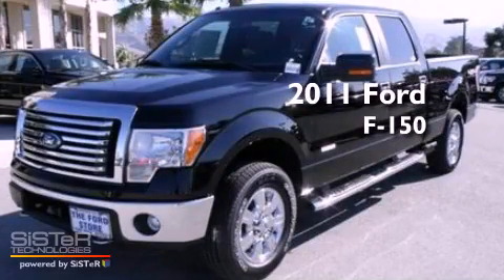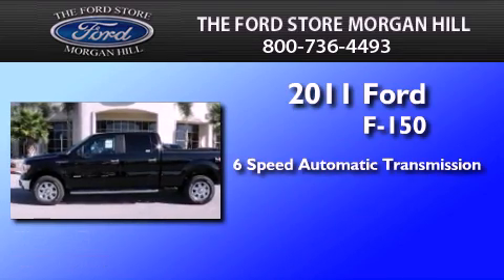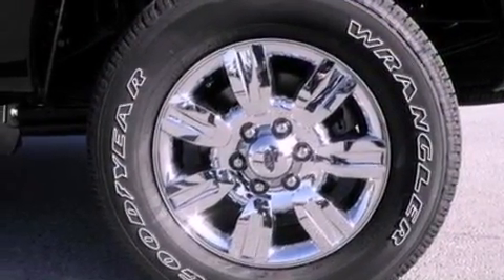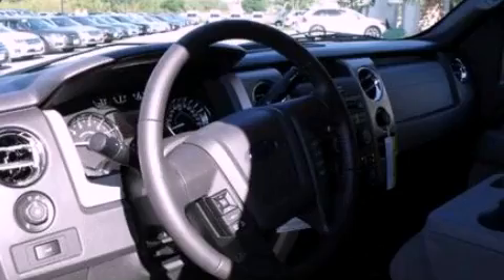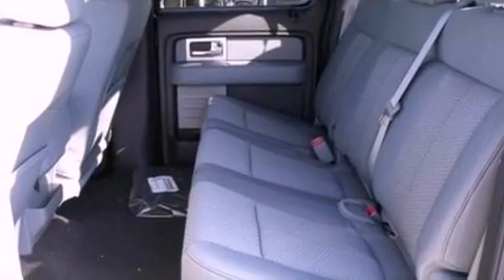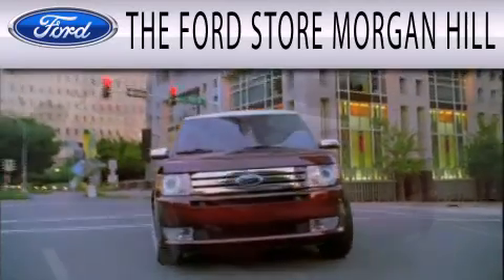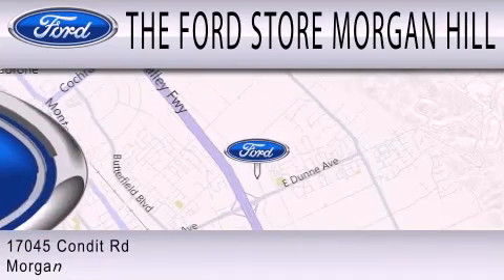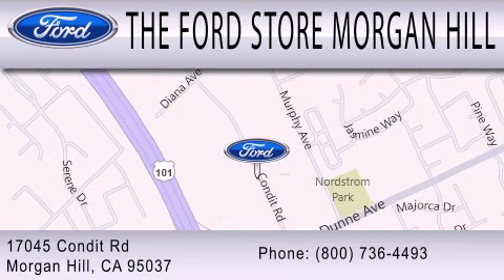2011 FORD F-150 CA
Year : 2011
 Make : FORD
 Model : F-150
 Engine : 3.5L V6
 Trans . : AUTO 6SPD
 Exterior : BLACK
 Miles : 3

 Stock : 351690